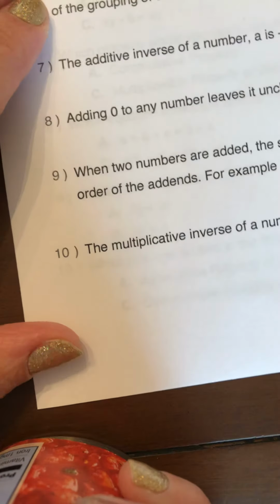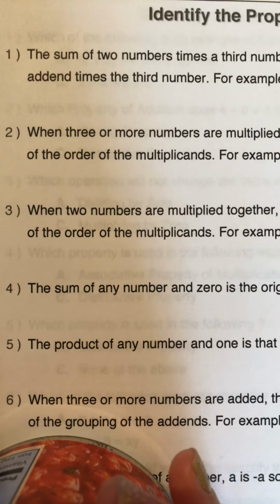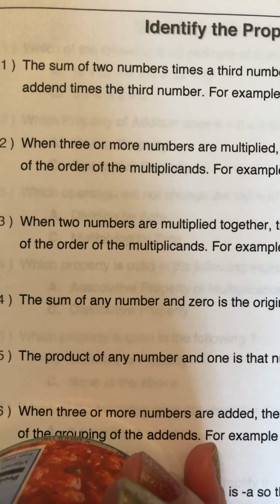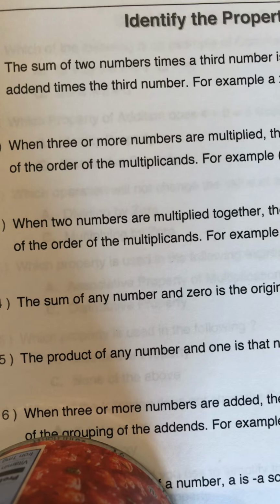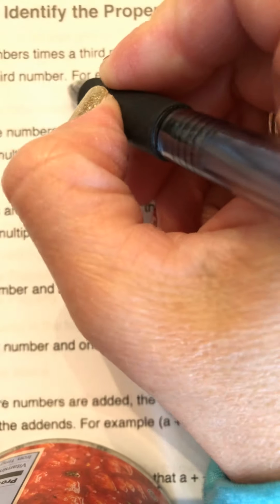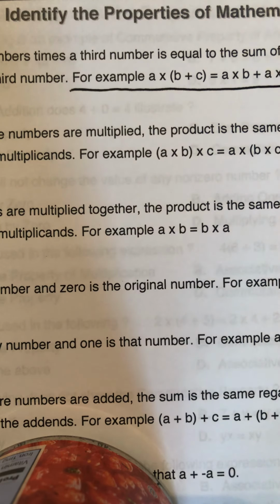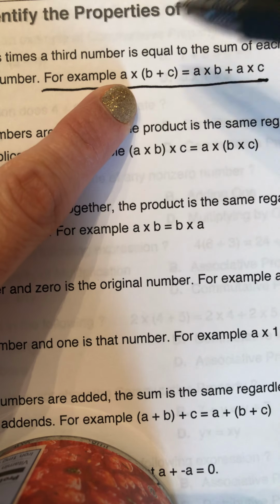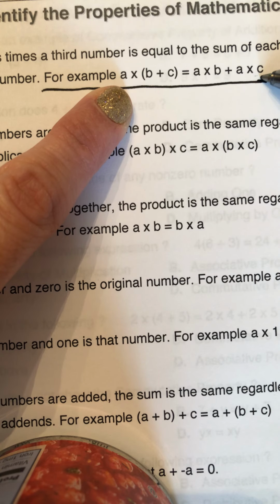4/20/20-Identify the Properties of Mathematics